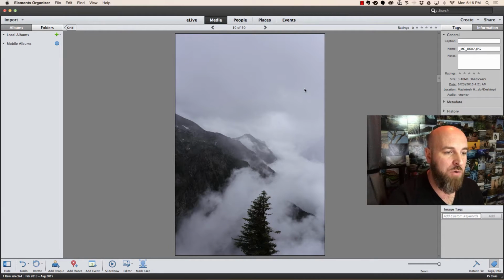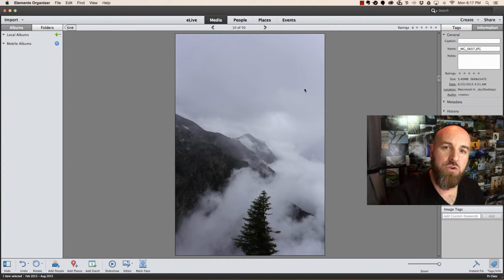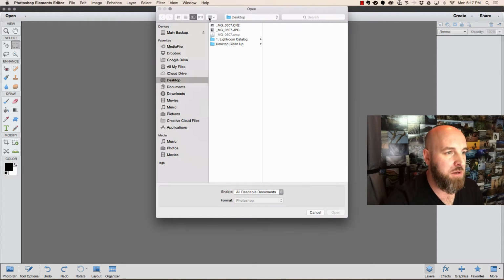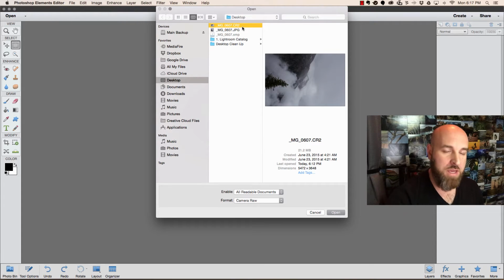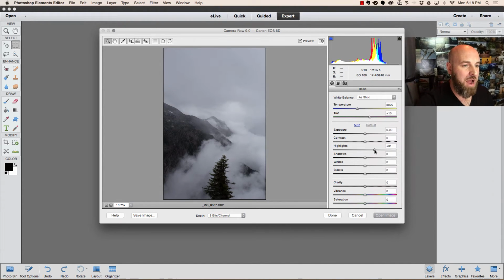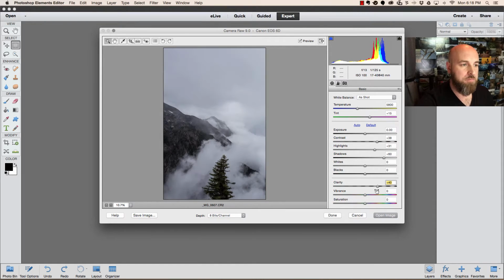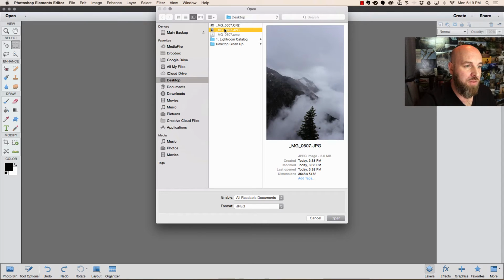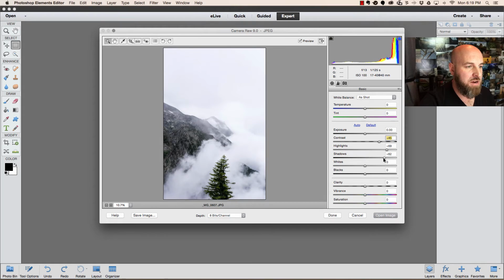How to open a JPEG file in Photoshop Elements Adobe Camera RAW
How to open a JPEG file in Photoshop Elements Adobe Camera RAW | PhotoNERDs.

You too can access the power of Adobe Camera RAW even if all your files are JPEGS. Even if your camera is not set to Camera Raw settings, you can still access the Adobe Camera Raw dialog box and you should because it's easy to use and highly effective. Today PhotoNERDs shows you how to open a JPEG file in Photoshop Elements 13 Adobe Camera RAW.